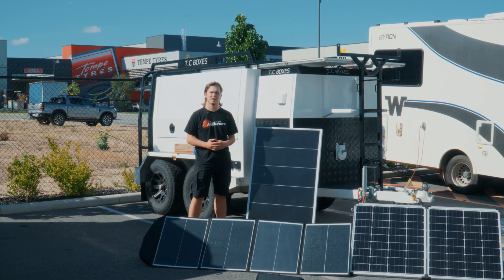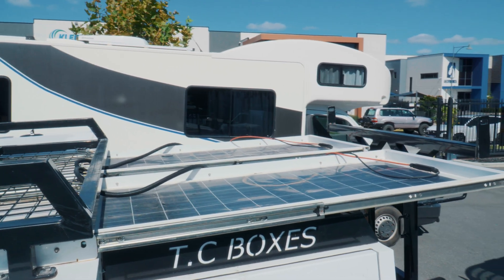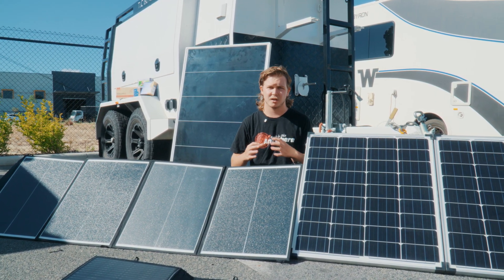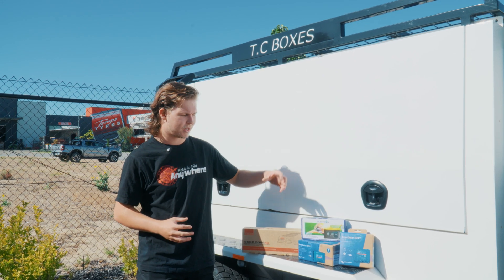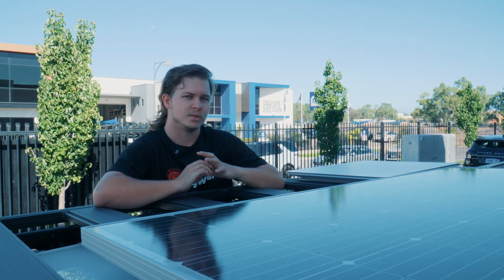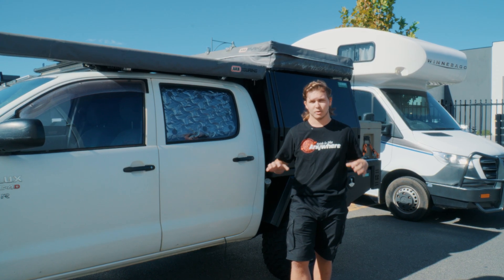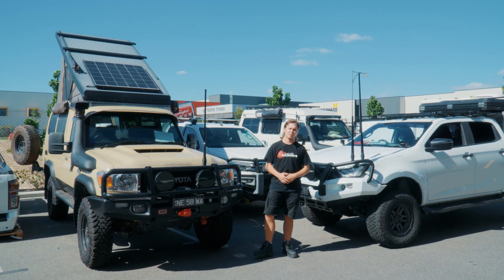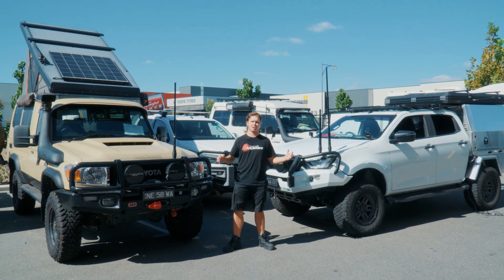Solar Showdown: Rigid vs Flexible Panels – Which is Best for You?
🌞 **Flexible vs. Rigid Solar Panels – Which One is Right for You?** ⚡🔋

Discover the key differences between rigid (durable & efficient) and flexible (lightweight & portable) solar panels in our latest video! 🎥☀️

In this video, we’ll break down:
✅ The key differences between Flexible & Rigid solar panels
✅ Pros and cons of each
✅ Which one is best for solar setups
✅ Portable panels & Blankets
✅ Solar regulators & MPPT's

Perth Pro Auto Electric Parts